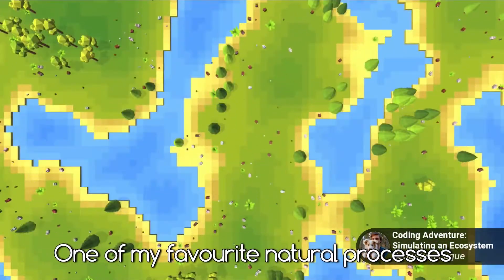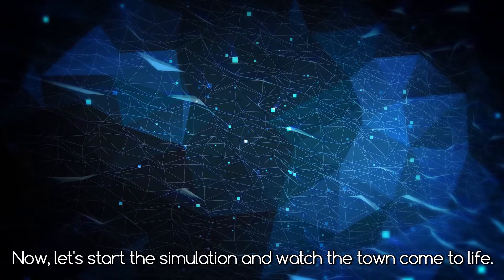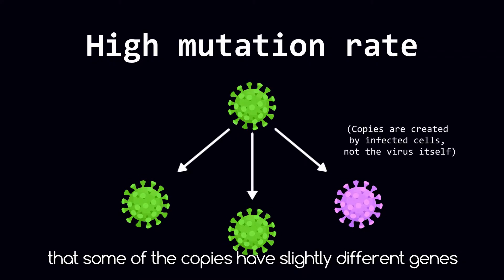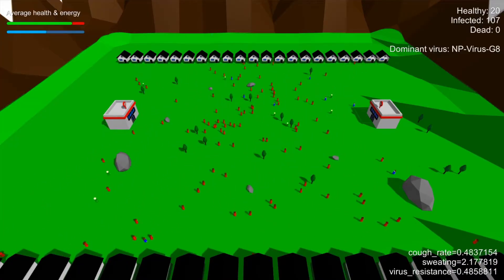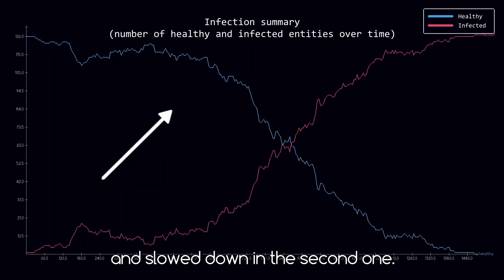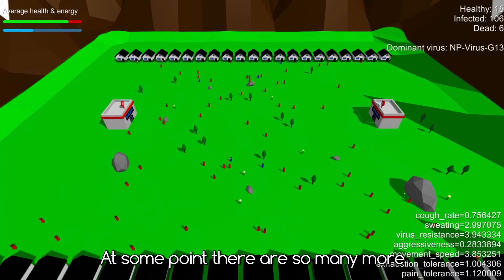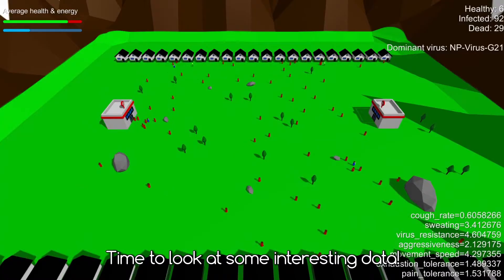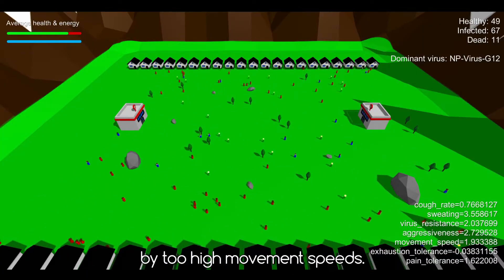Simulating the Evolution of a Zombie Pandemic (Virus simulation)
► Every subscription counts! 🎈